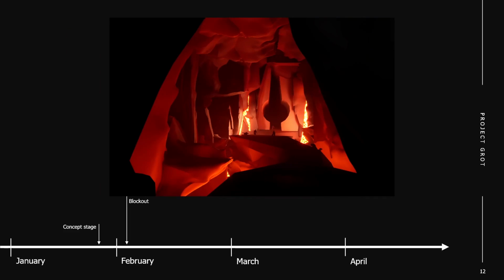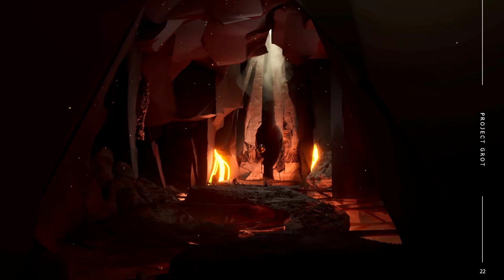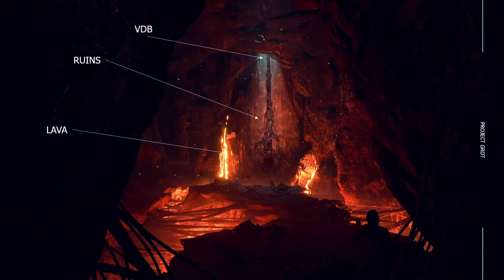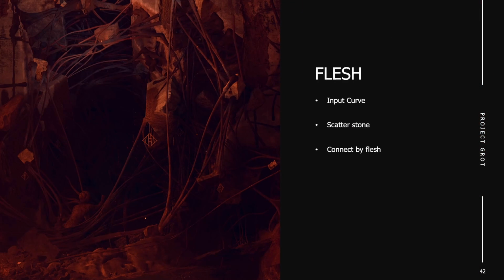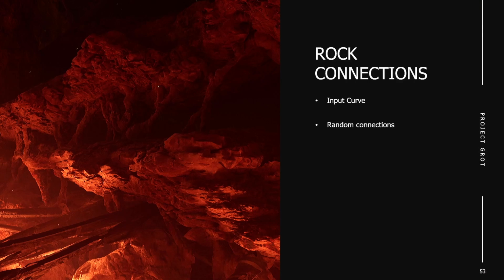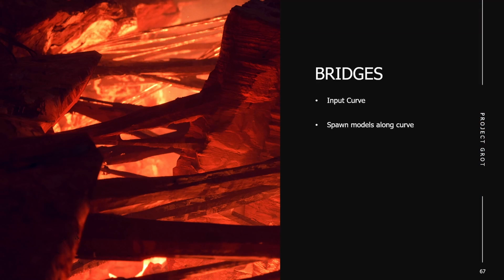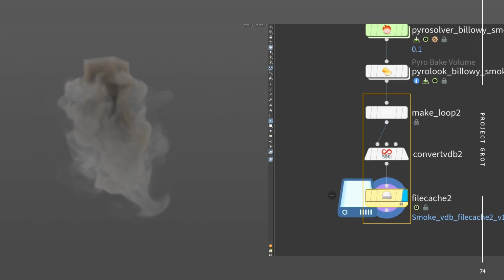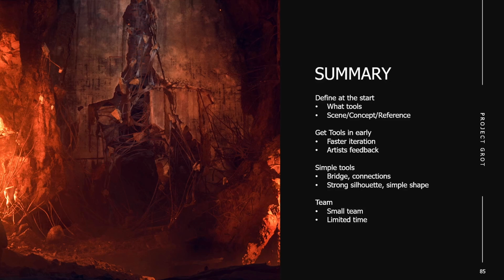Project GROT | Overview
Project Grot is an in-house tech demo designed to showcase the versatility and creativity that procedural generation brings to the world of game development. The focal point of the scene is an ancient cave, illuminated by the fiery glow of molten lava, taking the viewer on a  journey through the depths of an otherworldly realm.